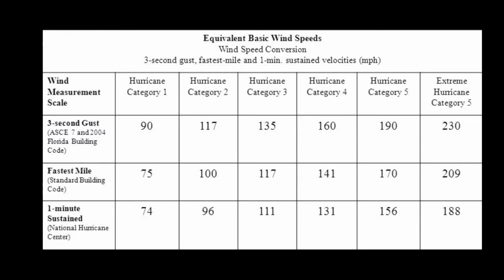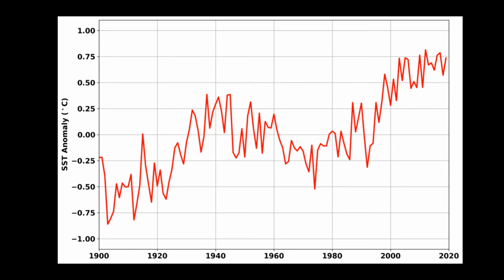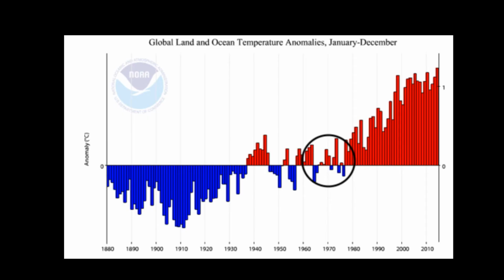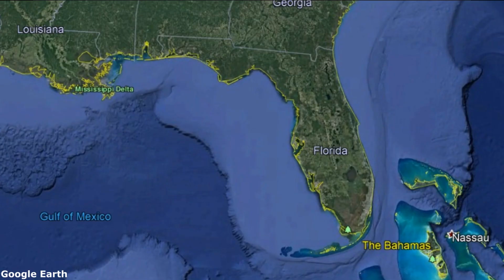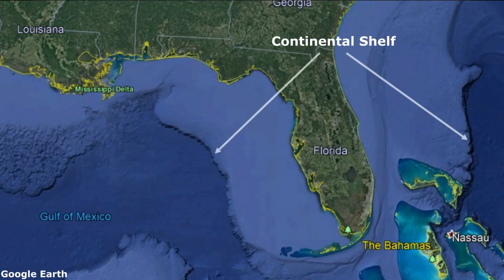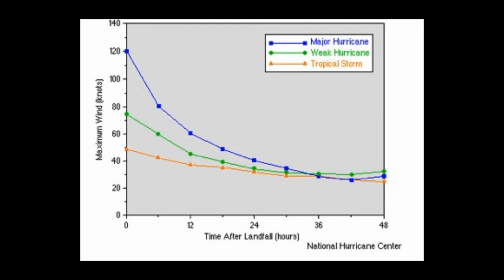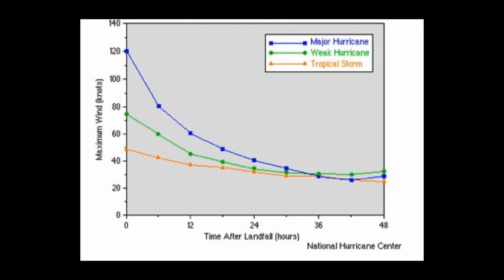3c. The Fundamentals of Modelling Tropical Cyclone Risk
Dr. Dail Rowe (Senior Scientist and Regional Manager, Renaissance Re Risk Sciences) discusses the key aspects of modelling tropical cyclone and wind related risk.